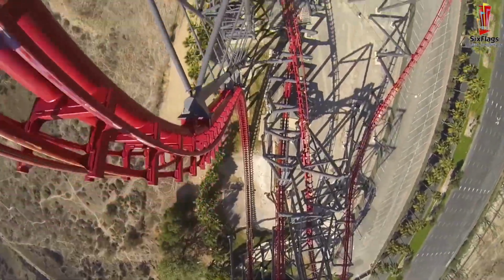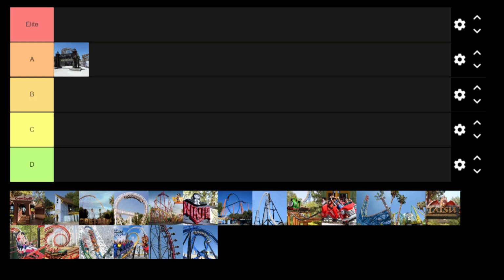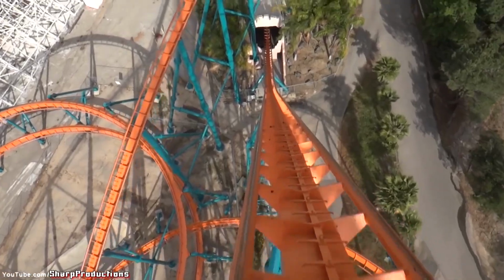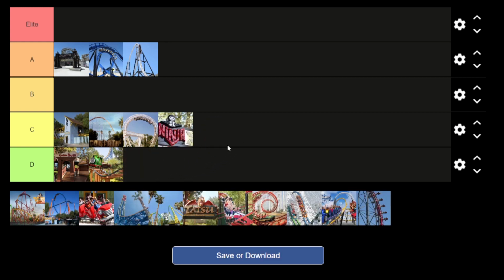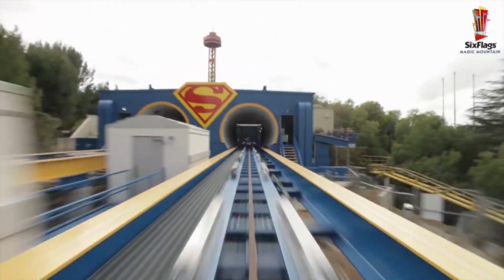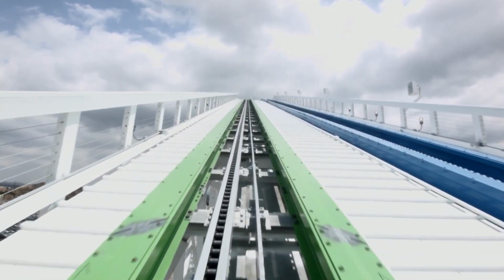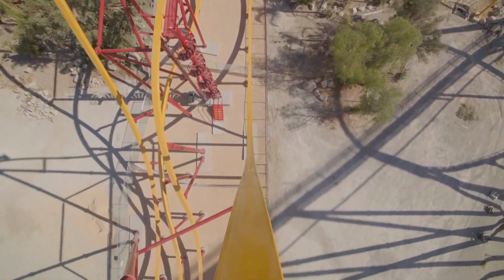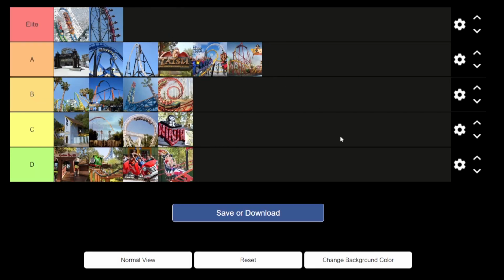The Ultimate Tier List of Six Flags Magic Mountain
Six Flags Magic Mountain is home to a record breaking 20 roller coasters. In todays video we will go through each coaster and rank it on the D C B A or the coveted elite status. Join us as we go through the thrill capital of the world.

The footage/music/images used in this video our not ours and belong to the following creators:
CREDITS
Music

Don’t read this (If this doesn’t help no one will care)
Coaster studios, Eltororyan, canobie coaster, theme park review, coaster force, airtime, positive g force, steel vengeance, iron gwazi, velocicoaster, disneyland, space mountain, universal studios, Theme Park Review, Coaster Dash